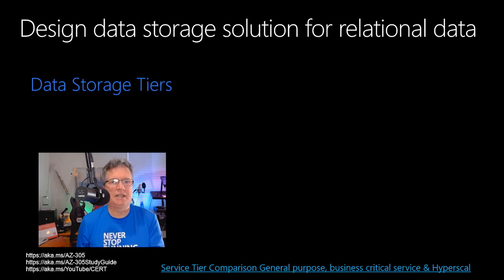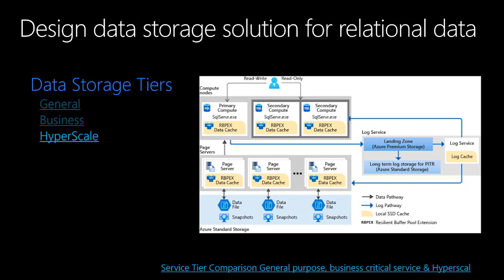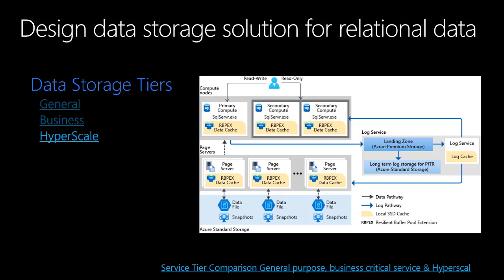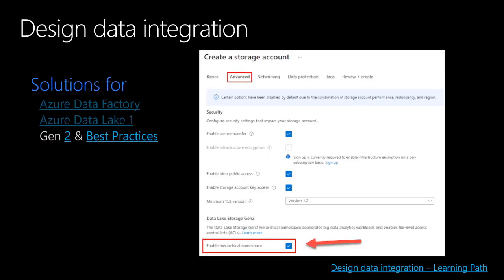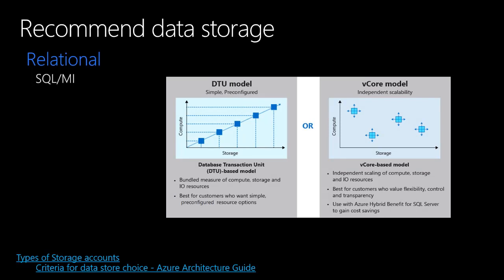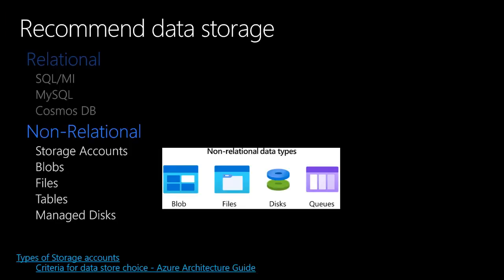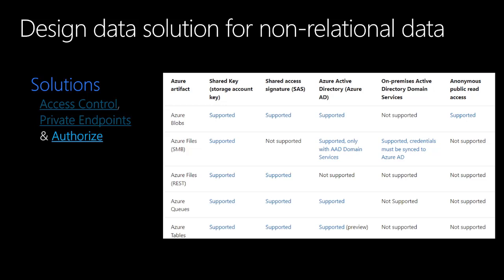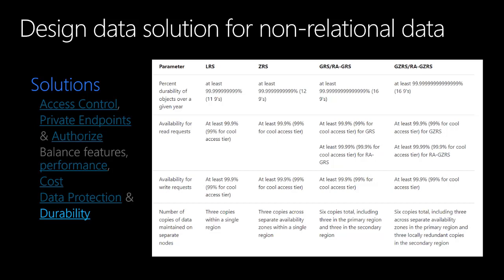AZ-305 C.E.R.T. | Module 2 Design Data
This is the second module in the @AZ-305 Channel.  To review the exam objectives and find all of the MS Learn modules (at the bottom of this link) go I am putting all of the resource links that I used and show in the video on my blog